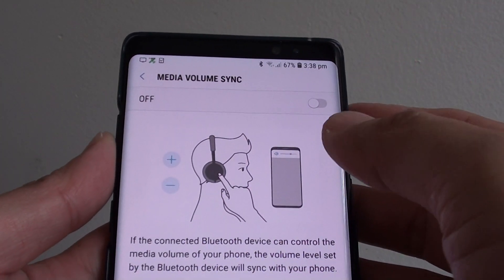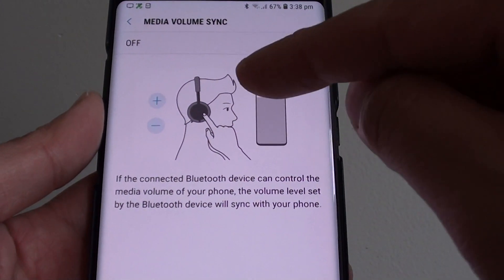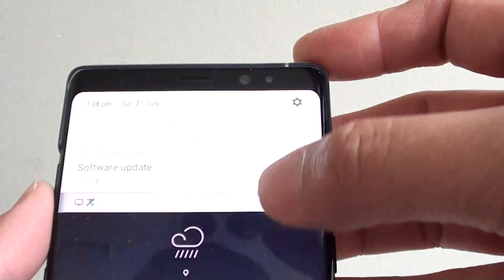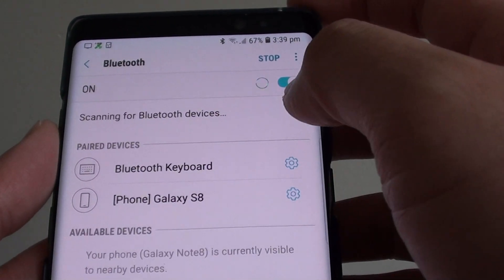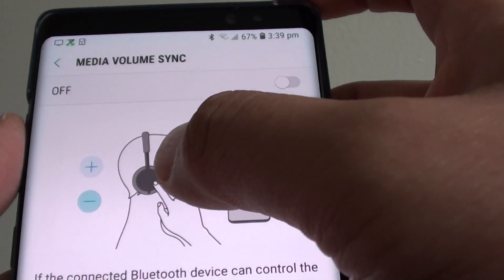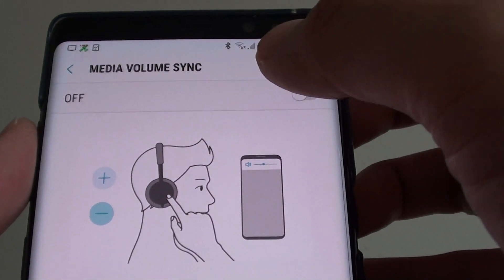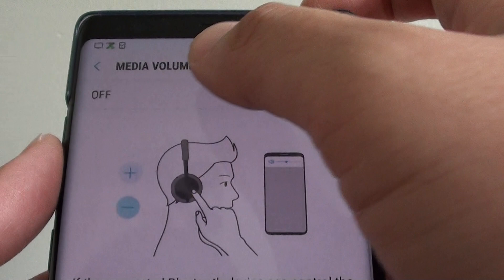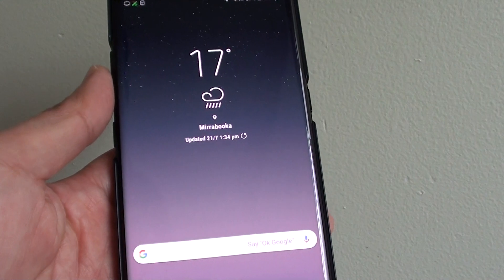Samsung Galaxy Note 8: How to Enable / Disable Bluetooth Media Volume Sync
Learn how you can enable or disable Bluetooth Media Volume Sync on Samsung Galaxy Note 8.